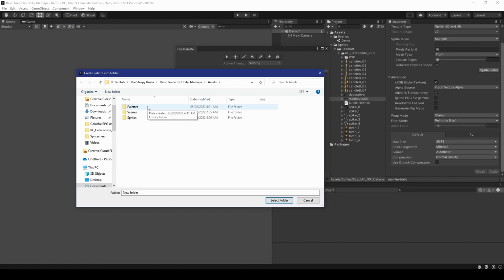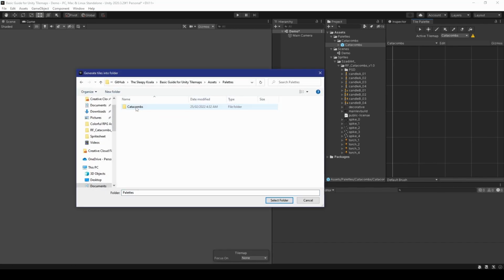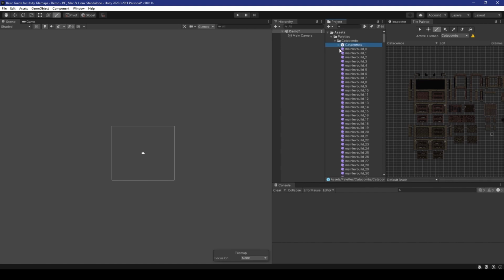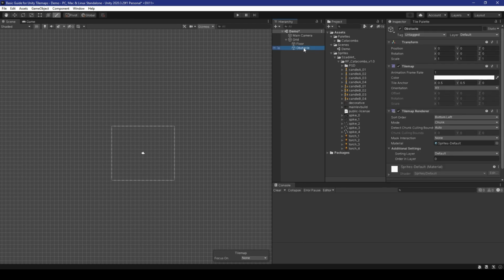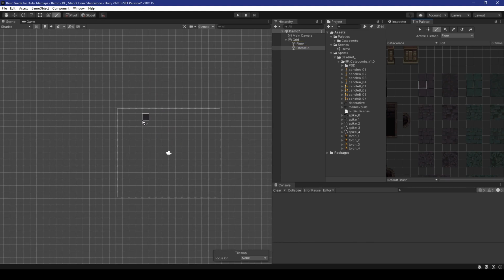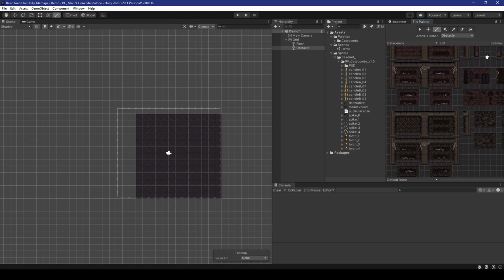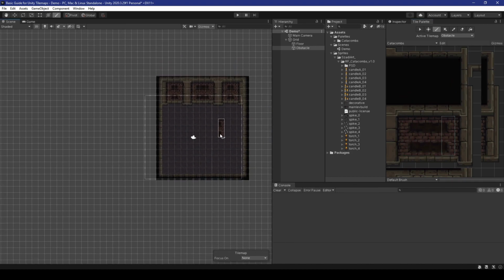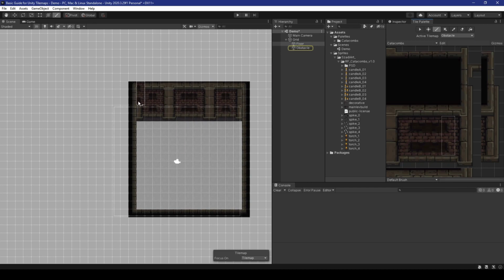Guide to Unity2D - Tilemaps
An Aussie's guide to Unity2D starting with Tilemaps.

►⏱️ Timestamps ⏱️
0:00 Intro
0:13 Setting Up The Project
1:59 Importing Sprites & Spritesheets
2:49 Setting Up Sprites
4:05 Setting Up Spritesheets
6:06 Setting Up The Palette
7:45 Adding Sprites To The Palette
9:20 Creating Tilemaps
10:48 Painting Tilemaps
13:40 Tilemap Safety
14:58 Outro